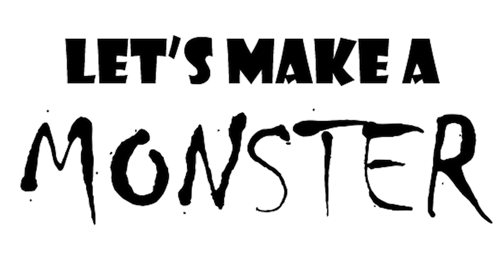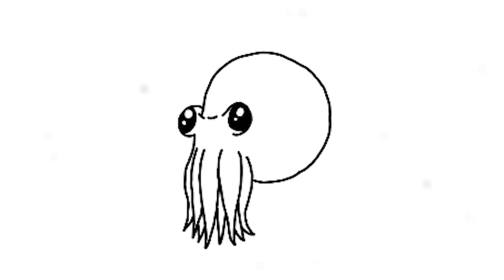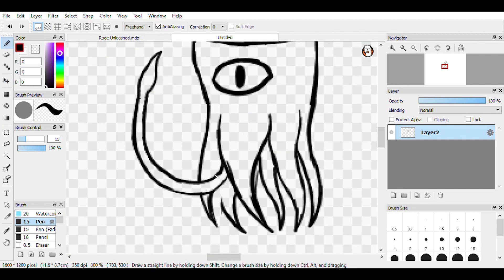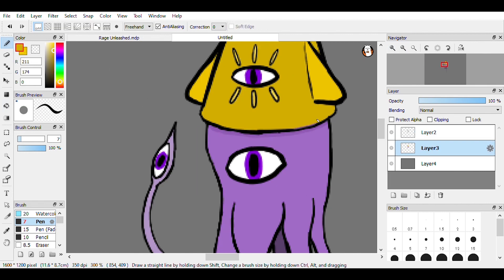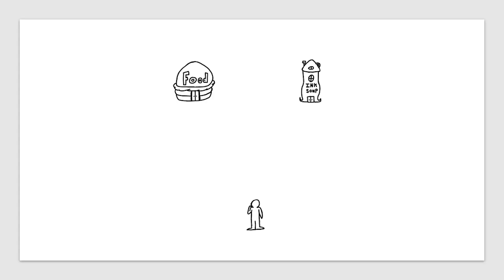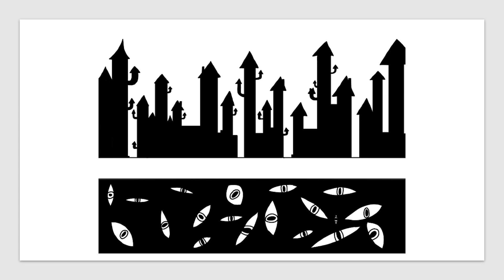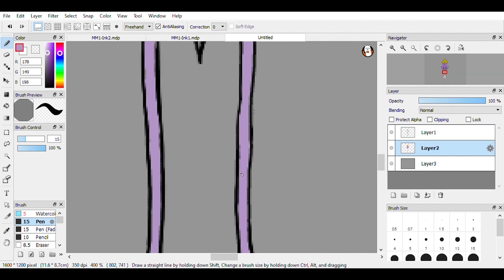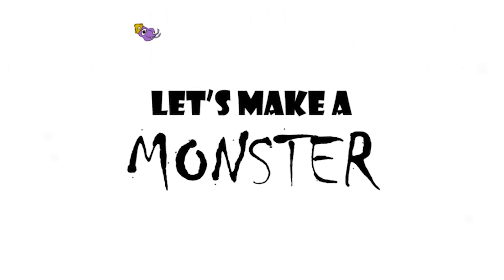The Inkling! - Let's Make a Monster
Hello everyone and welcome to the start of a series I'm very excited about! Join me as we create a monster from the ground up and flesh out all the little details about it. Feel free to change and use this concept in any way you want!

Music
Rebuke- Jeff Heidenreich
(Jeff Music on Youtube)

While this does contain drawings and light animation, it is not intended for children.

I do not own the name Inkling, nor the characters, or images depicting any characters, owned by Nintendo.